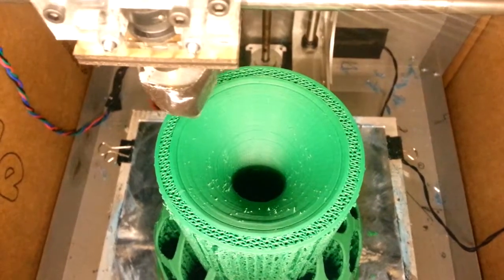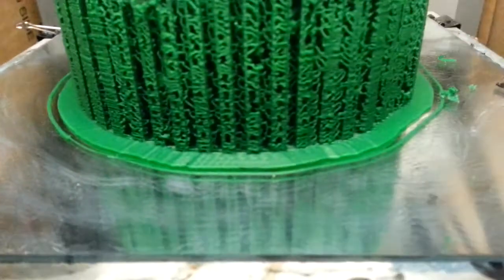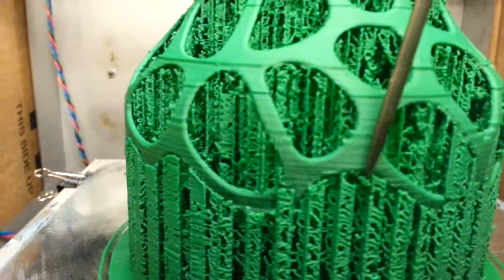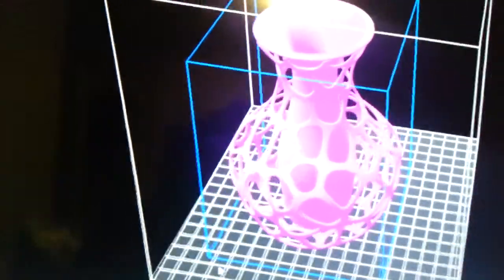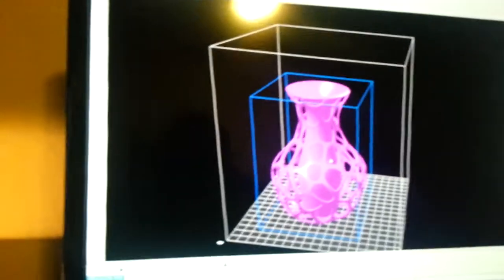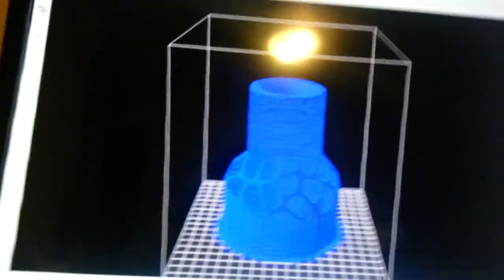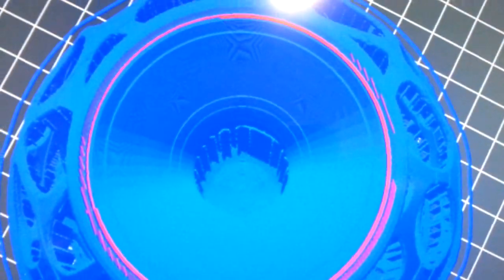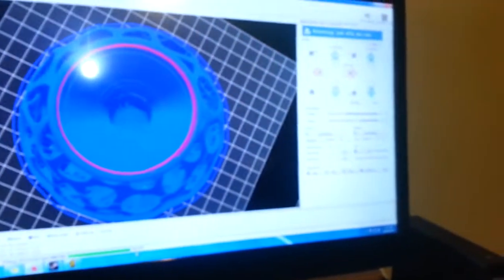Solidoodle 3 printing Hybrid Core Vase from Thingiverse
this is my 2nd video ever

shot with Samsung Galaxy S3 at 1080p, but apparently 720P is the limit.

Repetier-host version 0.85 ( solidoodle customized, latest version)
Slic3r v 0.9.10b latest version.

some stairstepping and other vertical ( should be angled, as per the .stl file ( pink in the video)) anomalies present. I'm not sure how to fix it, but my printer pretty much does what it's told to do.  i have gotten the same result from all versions of Slic3r starting with 0.9.7.

is the thing i printed. not sure how to address the creaking. tried greasing all the idler pulleys to no avail. when i upgrade to the GT2 belts and pulleys i will be sure to add bearings to make the squeaks go away

Settings:

Extruder 220C

Build Platform 110C

Ambient ( at the time of the video) 19C ( chilly)( explains the sniffling)

Slic3r at 0.1mm layers, 50% infill, Rectilinear raft of 4 layers, 3.0mm Rectilinear Grid supports. ( i tried 2.5mm, but it was stronger than the mesh outer layer and broke it, the 3.0mm was barely strong enough to stand the rigors of deposition, but fit the bill as it crumbled pretty easy when i tried to take it out, leaving the mesh outer shell unharmed.)

47 hour 9 minute 37 second print time.

41,791 mm of filament ( about 1/10 of the roll, at a cost of $4.80 or so)
1.75mm filament, not verified, but set up in printer settings in Slic3r with a 0.39mm nozzle size (compensating for any over extrusion i was having before without having to edit the firmware. seems to be working great)

the green is from Protoparadigm.com, Forest green ( on clearance for $27.99 at this time, with 1 left in stock. i bought 2 more after the wonderful results of this filament, which shipped in
1 business day and arrived 3 days later from Hermiston, OR.

i will frequent them for filament in the future, except when i upgrade to the E3D all-metal hot end that will allow me to extrude Polycarbonate and Nylon.

from what i read in forums, i will have to rebuild my firmware to allow the new setup to have a maximum temperature of 400C, up from the current, PEEK-bracketed hot end max of 230C.

i am very pleased with the performance of my Solidoodle printer. the support from the company is expected at this price point. considering the choices of components, the consistency is excellent.

my future upgrades will include the following:

fitted glass mirror build platform  *UPDATE, 11/6/2013* went to Wal-not-to-be-mentioned and got a 8"x8" shadow box with a glass front. i removed the glass from the shadowbox, cleaned off the ABS that had built up on the HBP and laid the 1/16" thick piece of glass on it.  it fits PERFECT and it was $7.69. i kid you not, it is exactly the same size as the HBP. Check!

E3D Hotend

Printed carriages to accomodate LM8UU slider bearings, to virtually eliminate grease and increase stability and accuracy while decreasing friction to lower the load on the already-overdriven stepper motors.

GT2 Belts and pulleys with ABEC-6 equivalent ceramic bearings from Boca bearings. ( more elimination of grease)

heatsink and fan for the WAY overdriven X motor

printed extruder assembly ( seriously, acrylic sandwich puzzle? who is going to have the patience to replace this when it breaks? nobody.  print a better one, you won't regret it)

Linear motion rod ( smoother than whatever in the heck they decided to use with the brass bushings that need weekly greasing ( using nickel-graphite grease at the moment)

not too sure about the Z motor/screw setup ( i welcome comments, recommendations, etc in this regard)

more cable chain prints for when the current one wears out ( i may wait until i get the new hotend and print it out of Polycarbonate) ( the chain channel seems to be holding up just fine)

and for a total departure, i will purchase ( when i can afford it and when offered for sale when Mark 3 emerges on the market in 2015) the Vader aluminum printer.